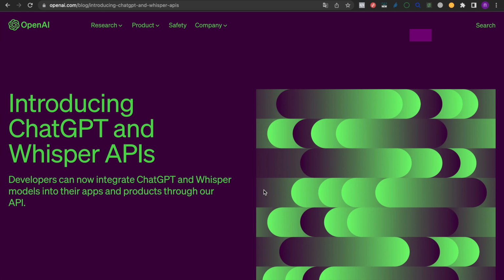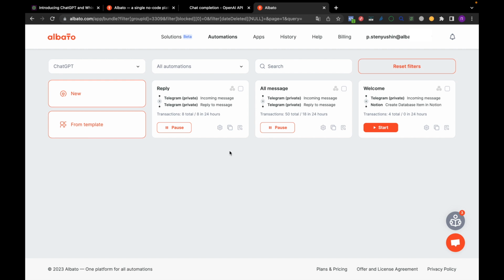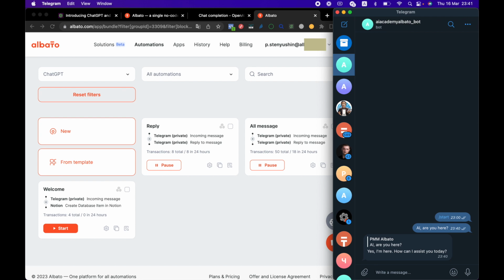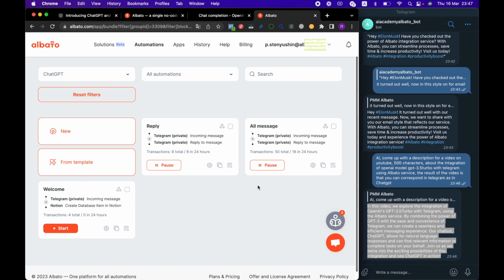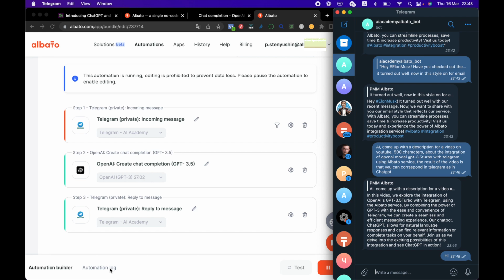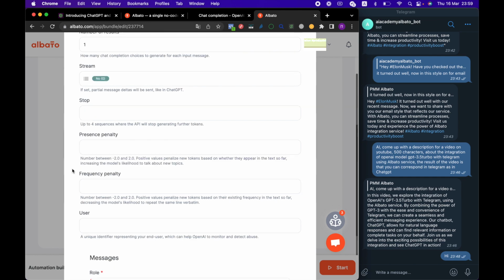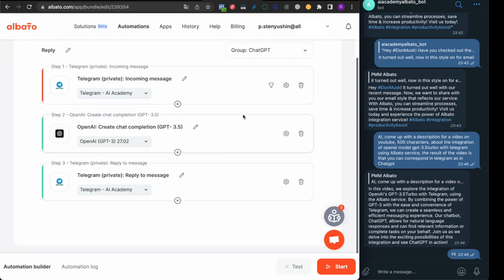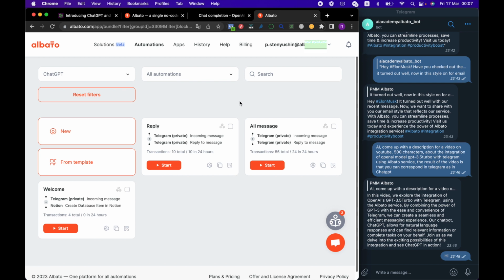How to automate ChatGPT | Making integrations with any service without any complicated code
Automate your workflow by integrating the apps you use every day. 14 days free:

In this video, we walk you through the process of integrating ChatGPT (gpt-3.5-turbo) with Telegram and show you how to communicate with ChatGPT through the Telegram interface.
With our simple automation you can get the most out from ChatGPT, transforming it into your personal assistant!

Plus, don't miss our bonus announcement - our product team has just launched a productivity blog. Check it out now

00:00 Introduction about ChatGPT API
01:36 How the automation looks like in Albato
01:45 Testing ChatGPT-based Telegram-bot
02:45 Writing a description of a YouTube video with ChatGPT Telegram-bot
03:15 How the configured automation with Telegram-bot looks like in Albato
04:00 Setting up steps in the automation
06:55 Where you can find info about data sent in a automation (Automation log)